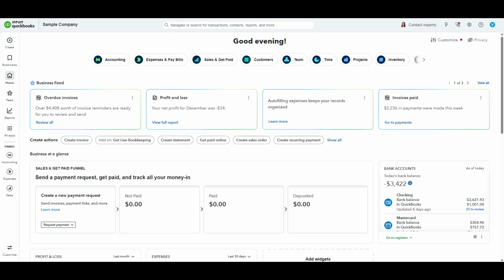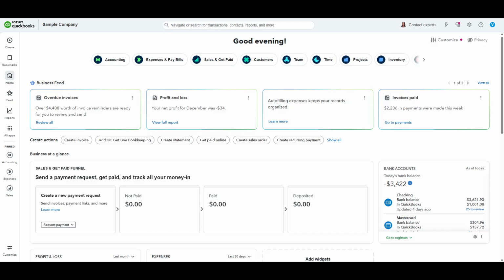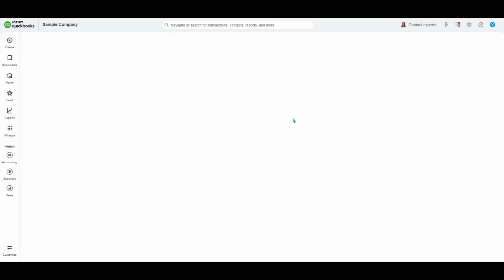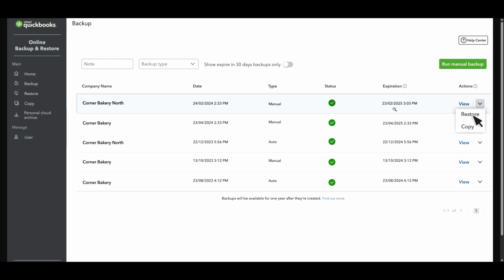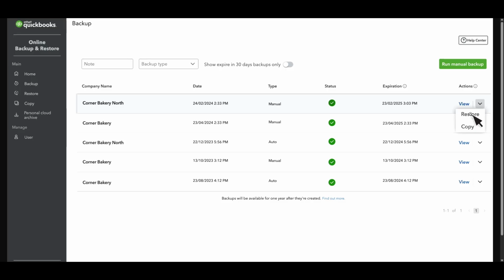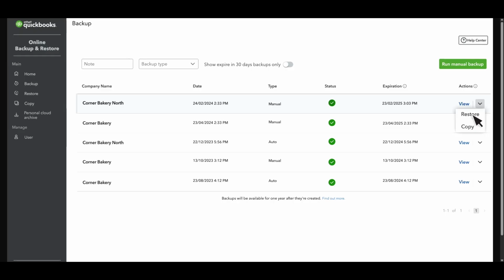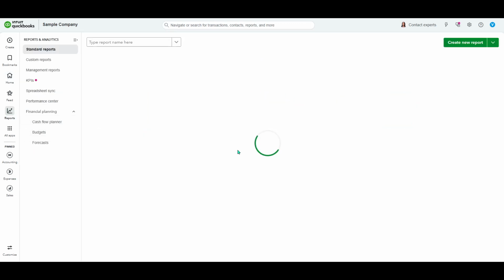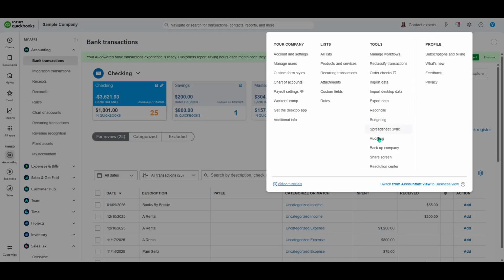How to Restore a Backup Copy in QuickBooks Online (New Interface | 2026 Step-by-Step Tutorial)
Learn how to restore a backup copy in QuickBooks Online using the new interface—the correct and safe way! In this 2026 step-by-step beginner tutorial, I’ll explain what backups QuickBooks Online does (and doesn’t) have, how to restore data using exports or third-party backups, when you need to start over instead, and how to avoid permanent data loss. Perfect for beginners, small business owners, and bookkeepers protecting and recovering QuickBooks Online data.